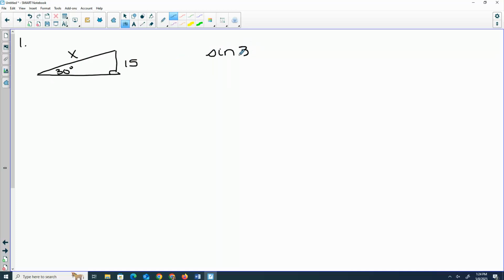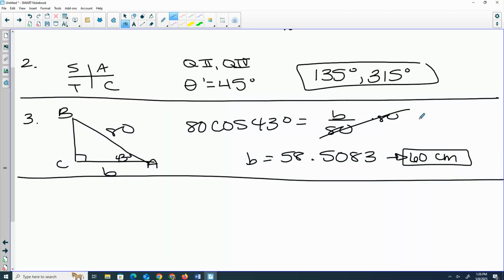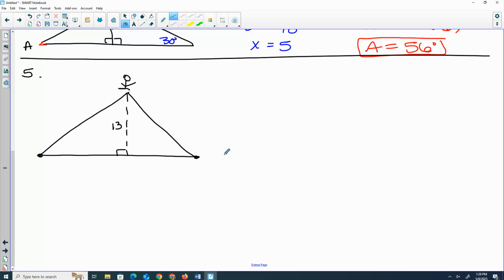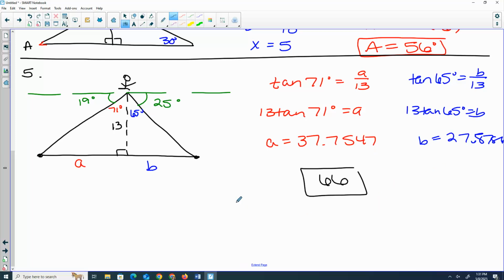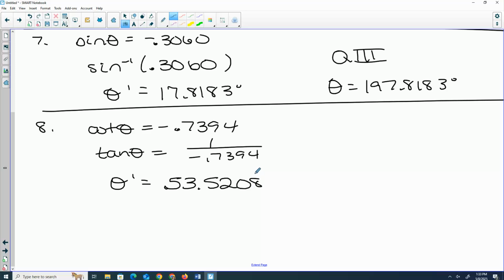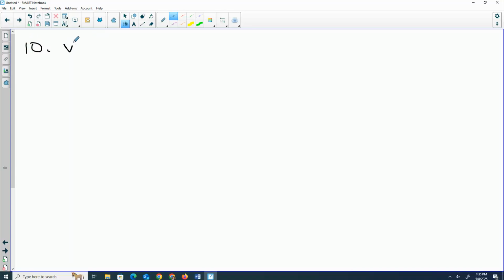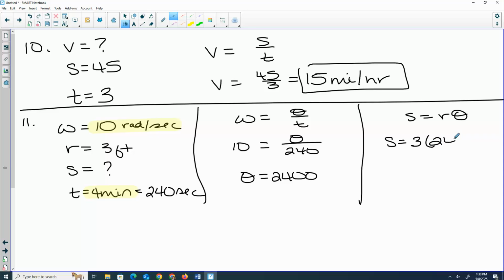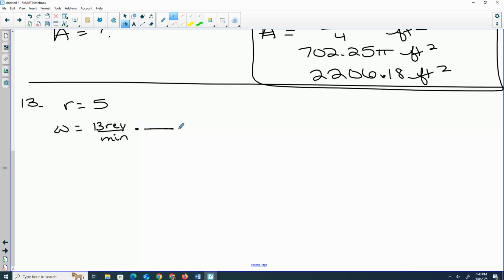Final Review May 8